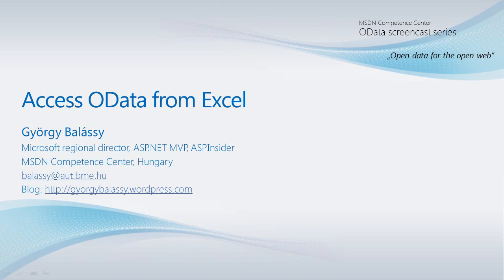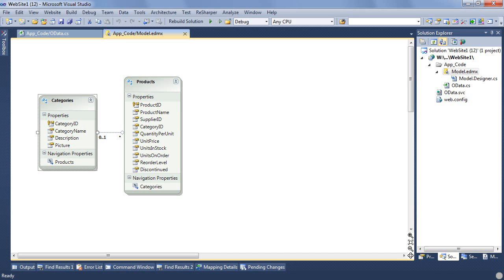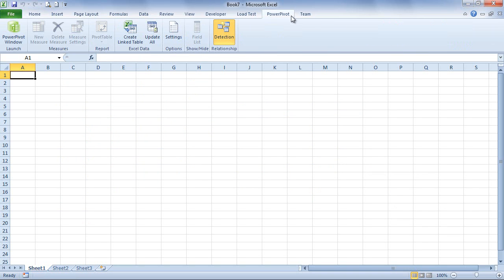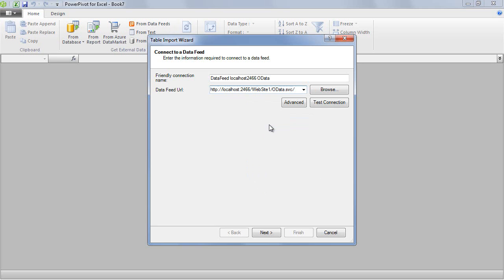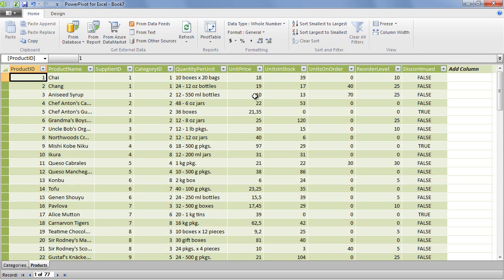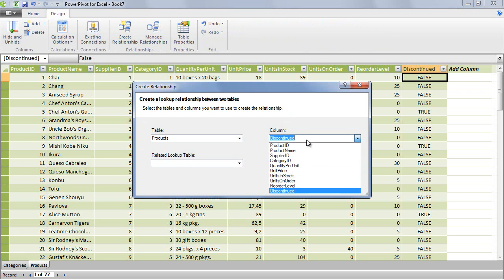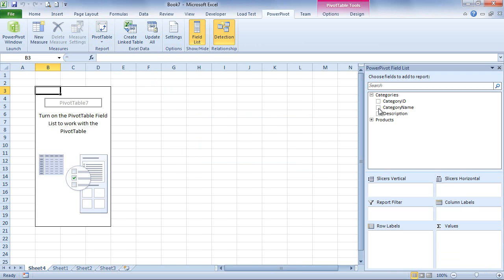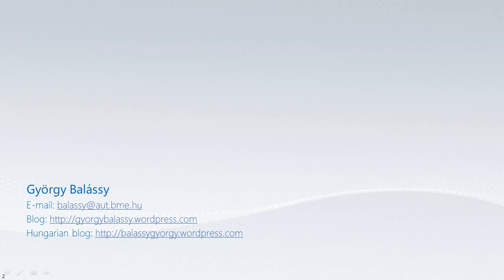Accessing an Open Data Protocol (OData) feed from Excel PowerPivot (by György Balássy)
In this episode of the OData screencast series you will learn, how you can use Excel PowerPivot to directly connect to an OData feed and analyze the published data in the well-known Excel environment.